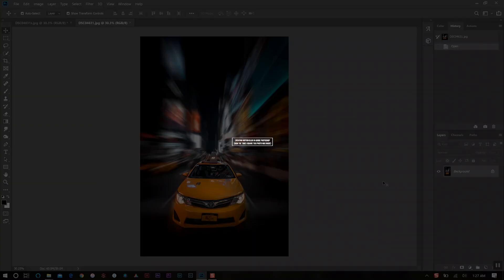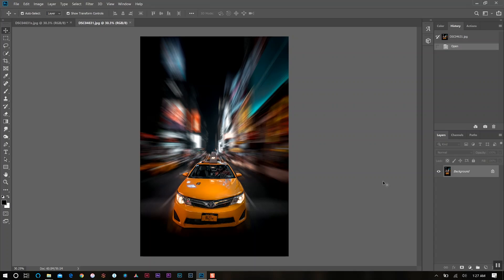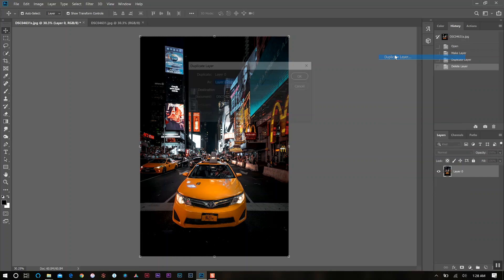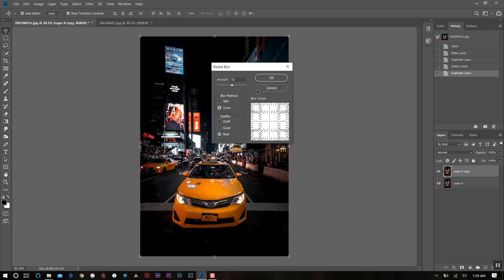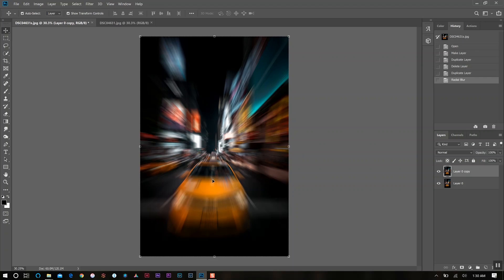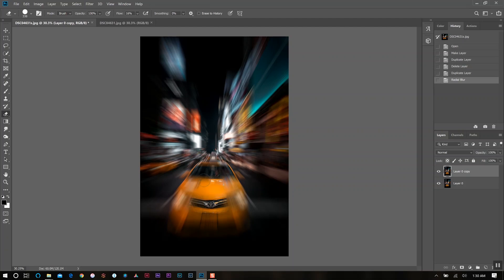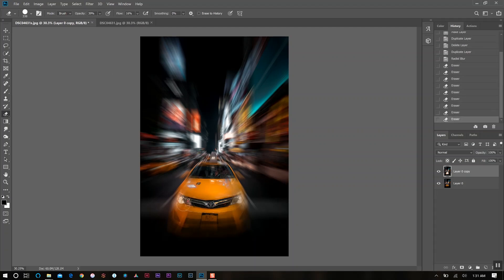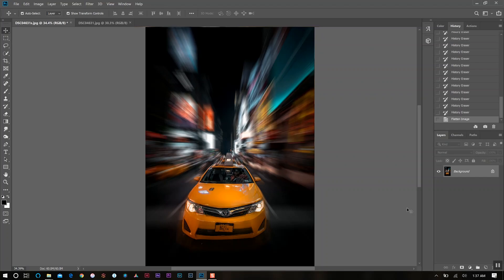Creating Motion Blur in Adobe Photoshop (Times Square Taxi) | Ask The Professor | E005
In this new series I answer your questions from my Instagram community, in video format.
In this video I address how this photo of a Yellow Taxi Cab in Times Square of New York City was edited, to appear to have motion in the image, from utilizing the Radial Blur tool in Adobe Photoshop and using the Zoom Blur Effect on a layered image and mask in to the background layer.